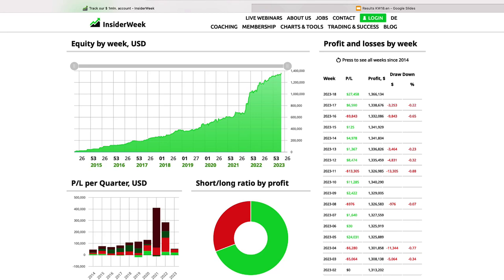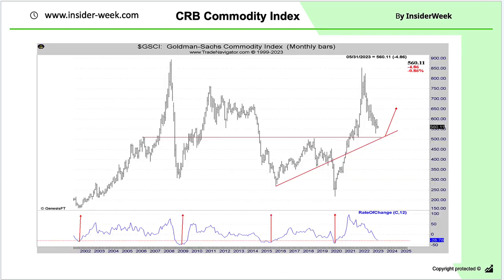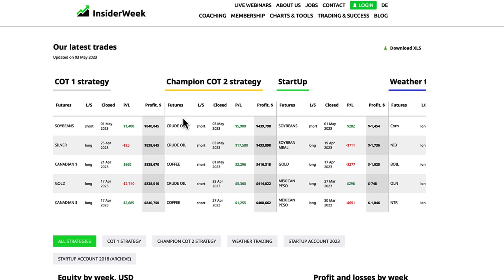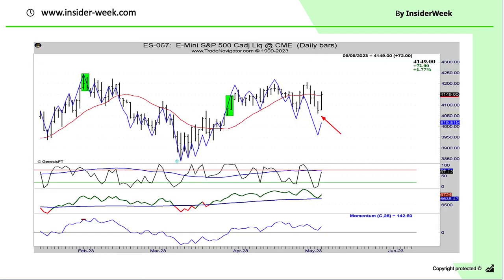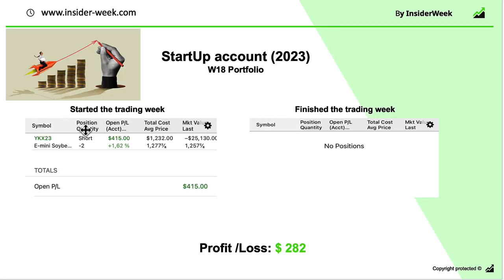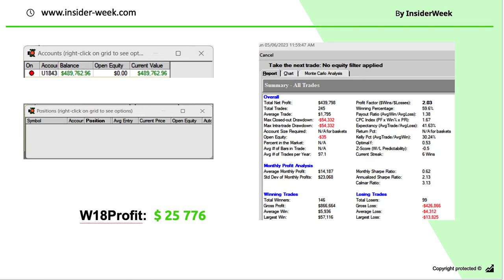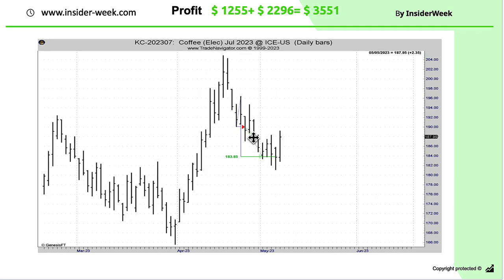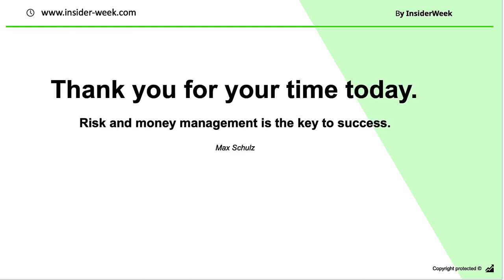Commodities trading with real money. Weekly recap 5/7/2023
In this video, we are going to show you the trading results of a commodities trading strategy based on COT data from the Commitment of Traders Report.

Trading Channel about Commodities and Futures Trading based on COT Report

Risk disclosure
Futures, foreign currency and options trading contains substantial risk and is not for every investor. An investor could potentially lose all or more than the initial investment. Risk capital is money that can be lost without one’s financial security or lifestyle. Only risk capital should be used for trading and only those with sufficient risk capital should consider trading. Past performance is not necessarily indicative of future results.